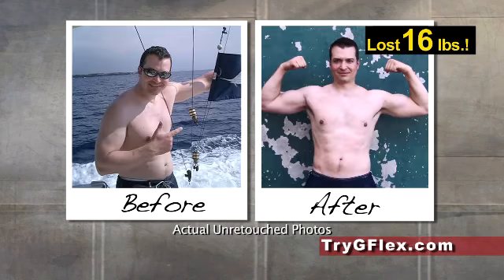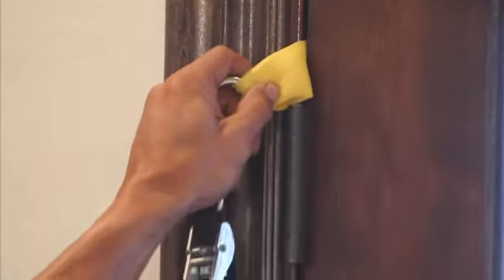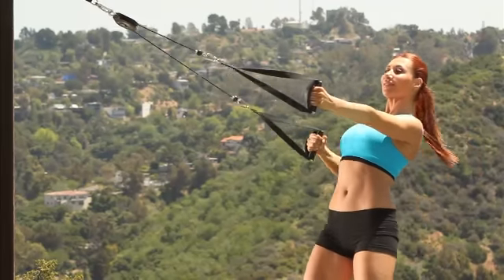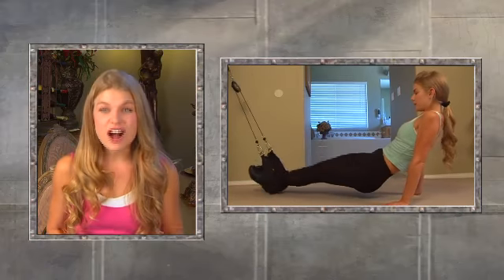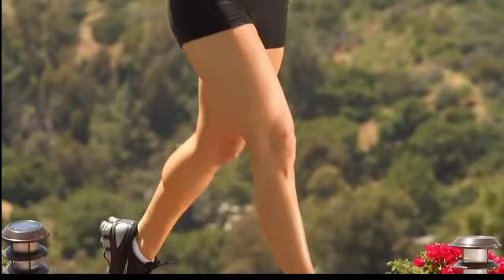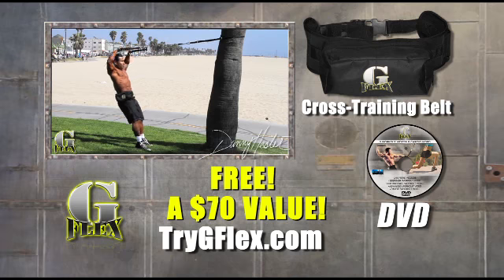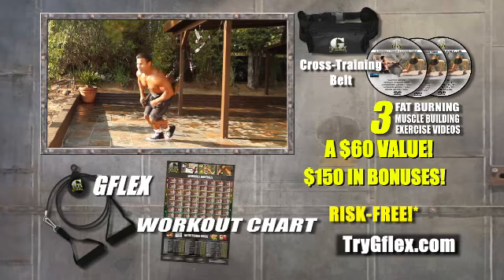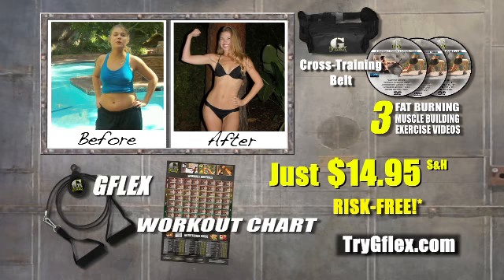2 min spot 1/19/2012